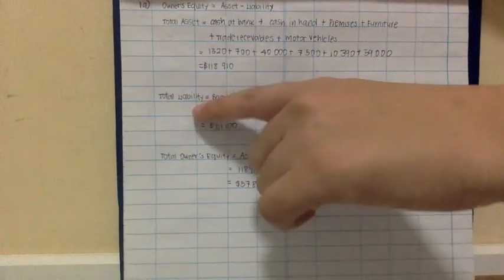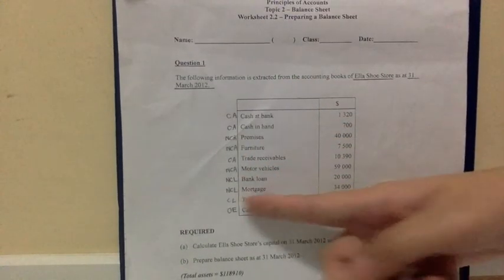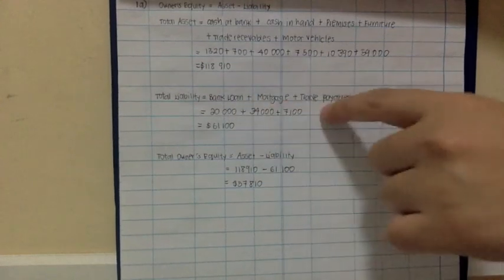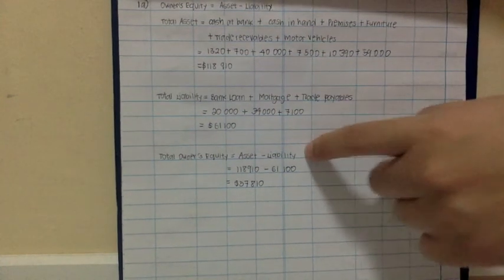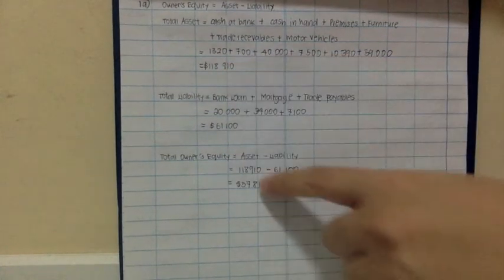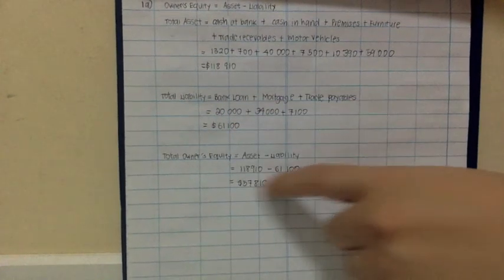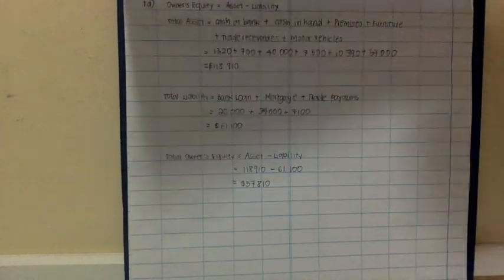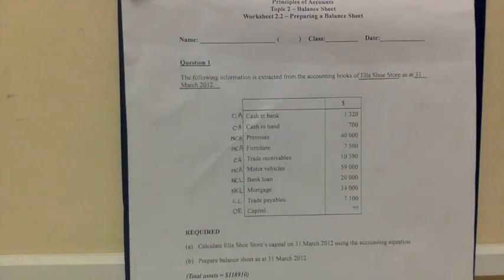Balance Sheet WS2.2 Q1a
After this video, students should be able to:

-Classify the items into Non-Current Asset, Current Asset, Owner's Equity, Non-Current Liability and Current Liability

-Find Owner's Equity using the accounting equation